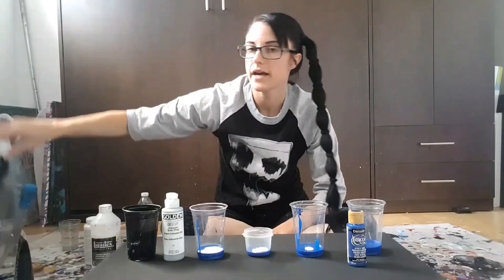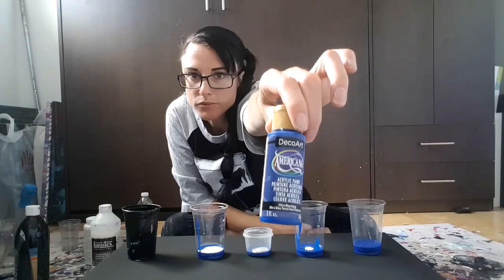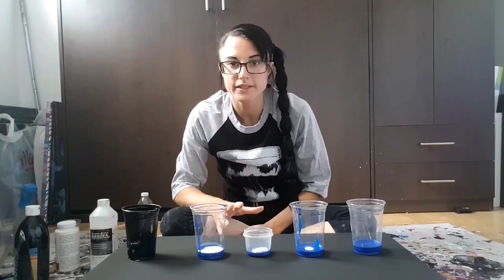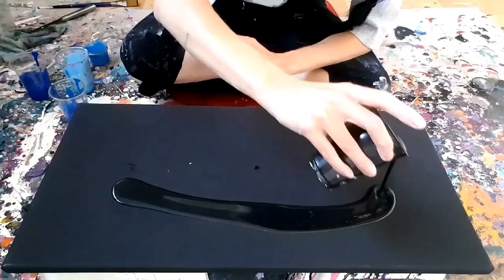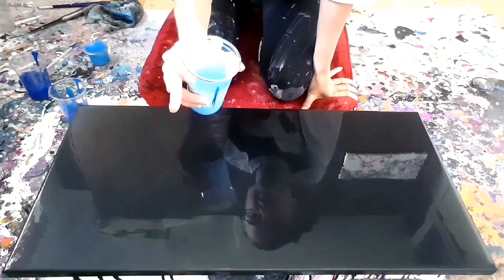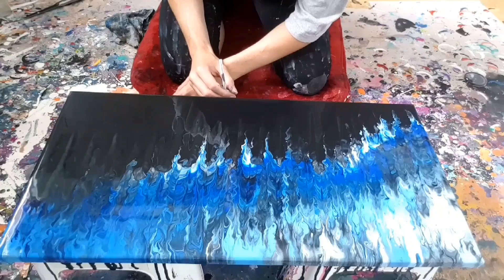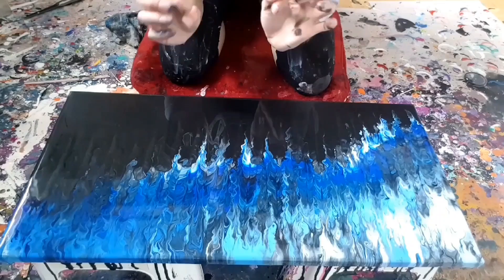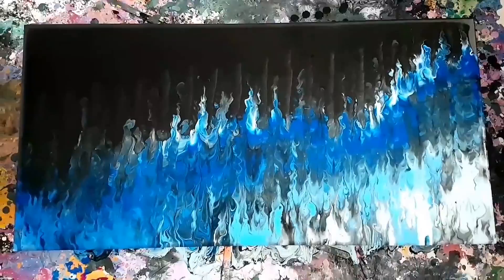Simple Is Best - 4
Here I fill the canvas with black paint, pour some blue paints in a way to create a bottom and then blow on the paint.
Everything used shown in the beginning of the video.